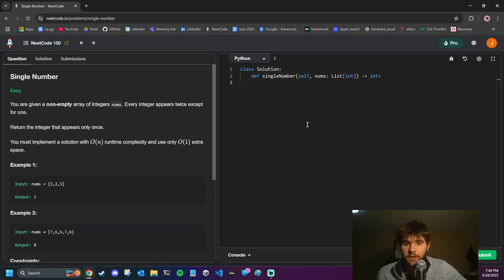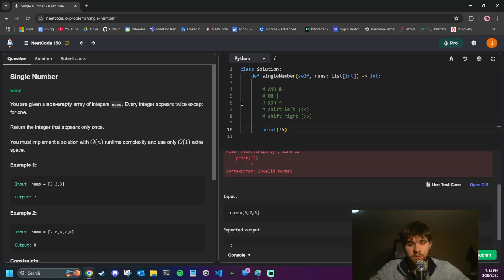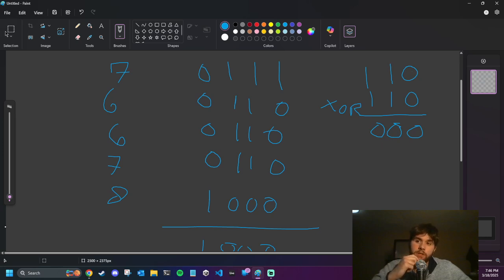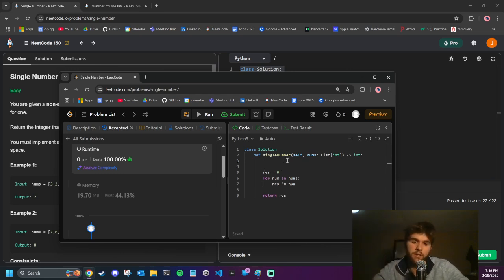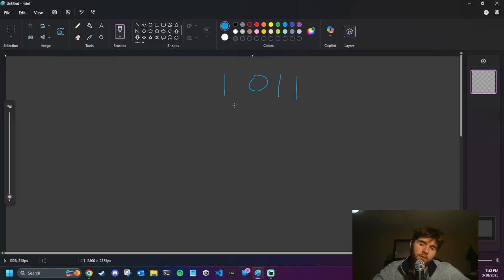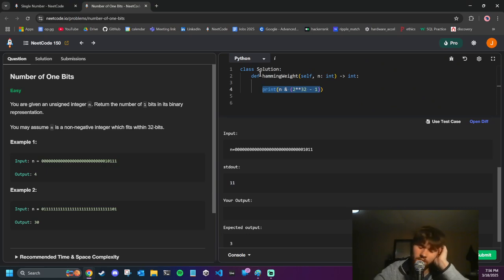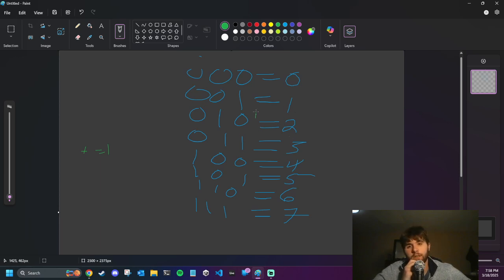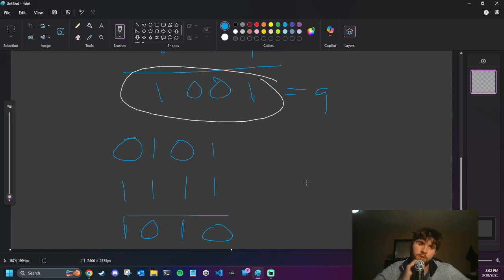Daily Coding (day 62) - Single Number